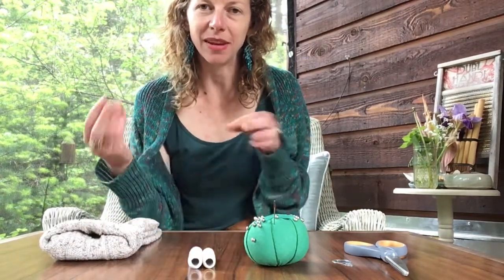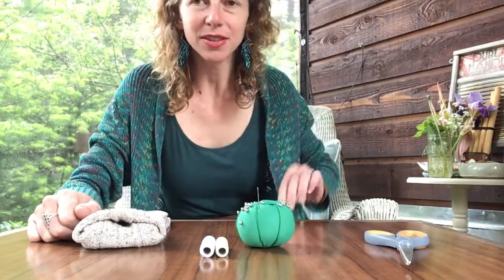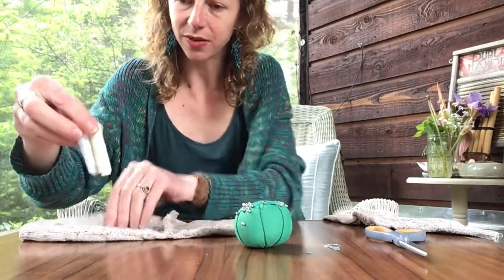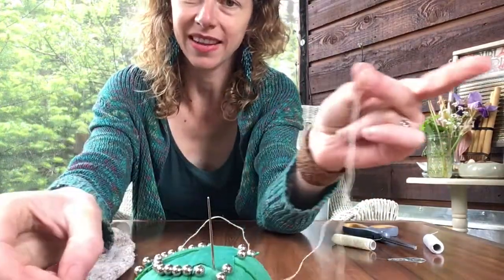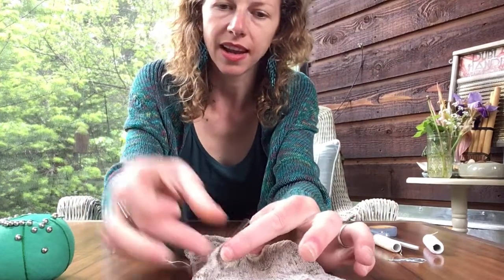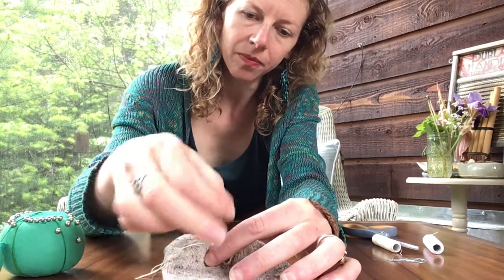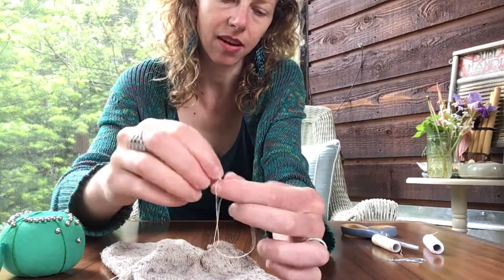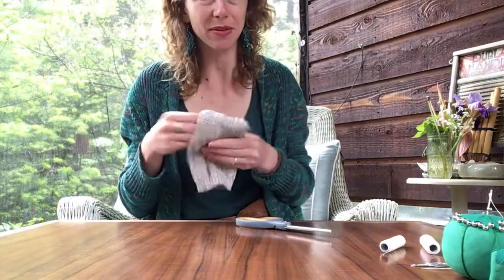Lesson: How to Darn a Sock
For a child who has practiced some basic sewing skills, darning a sock is a wonderful activity (and also a wonderful way to show someone you care!). Watch this video to learn how to darn your own socks, or even the socks of a busy parent or grandparent!